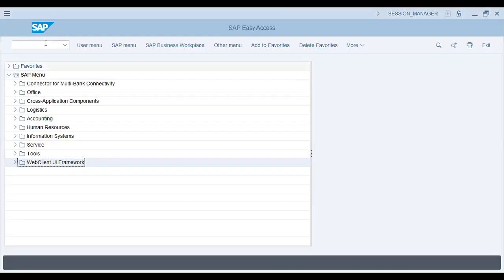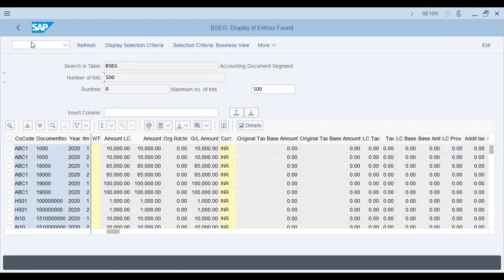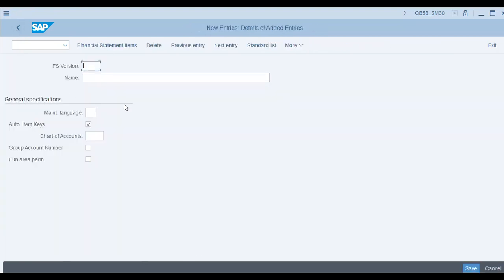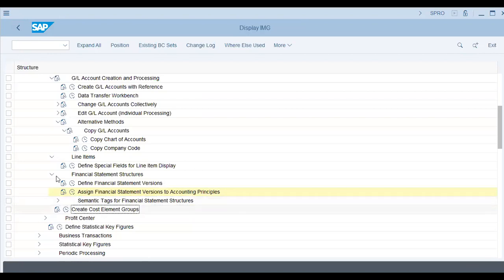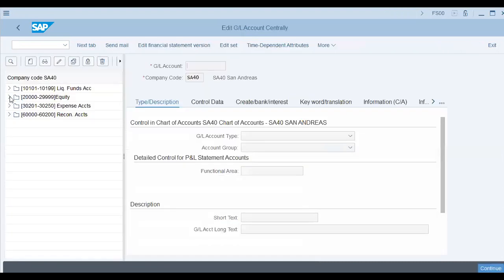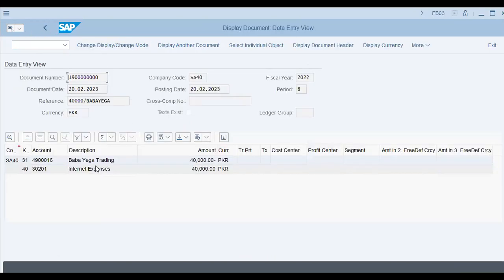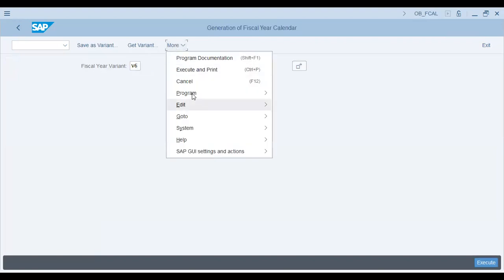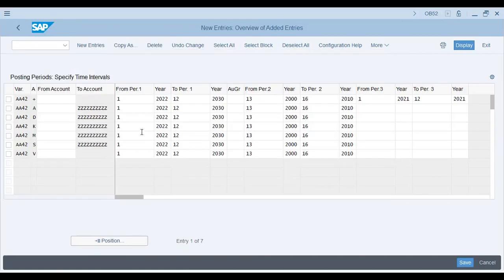SAP Financial Statement Version